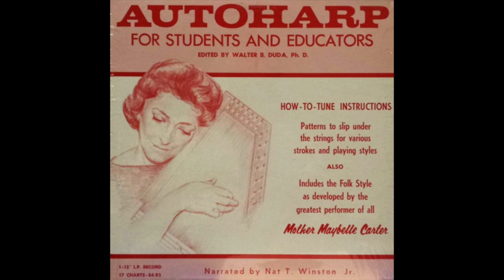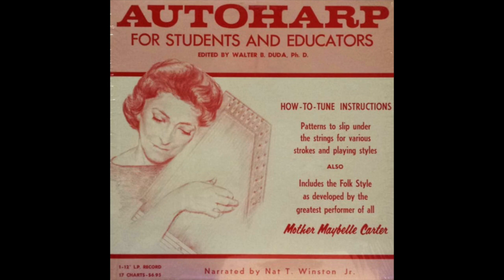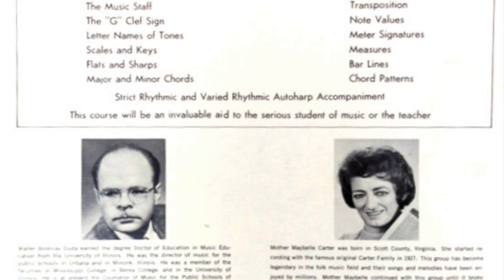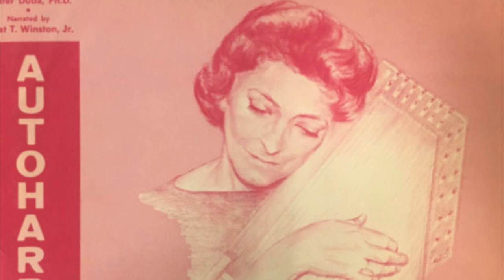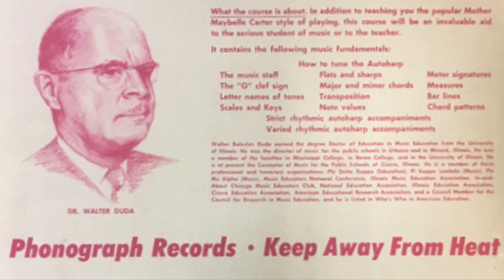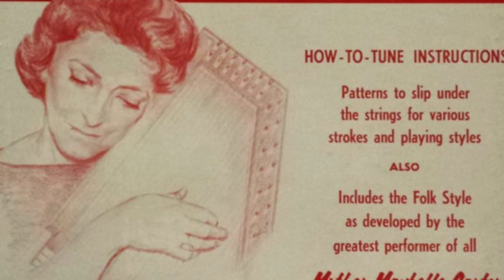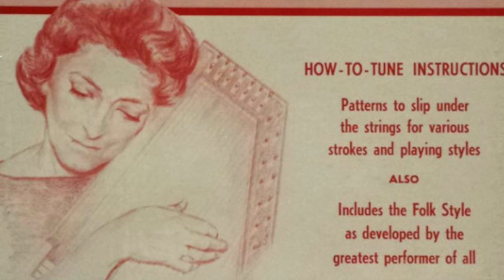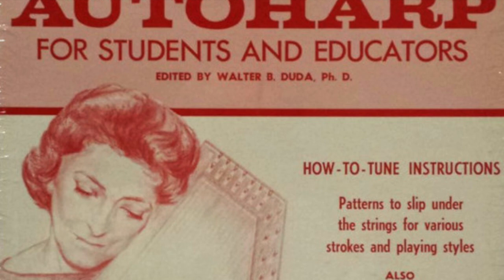Autoharp for Students and Educators (1960s LP) - 5: Chords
Hourlong course in the form of a vinyl LP on tuning and playing an autoharp in the style of Mother Maybelle Carter, who makes a guest appearance on the record. Edited by Dr. Walter B. Duda and narrated by Dr. Nat T. Winston, Jr.